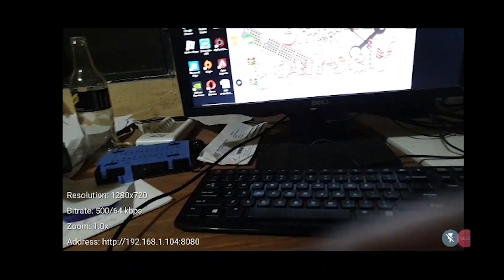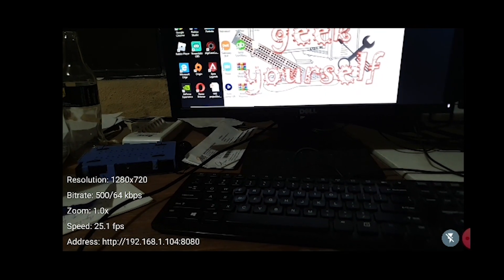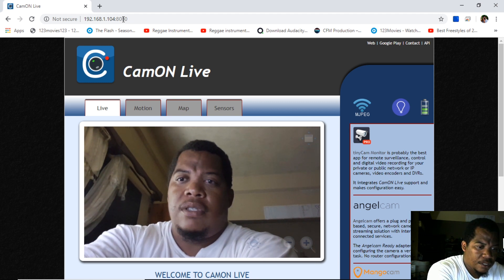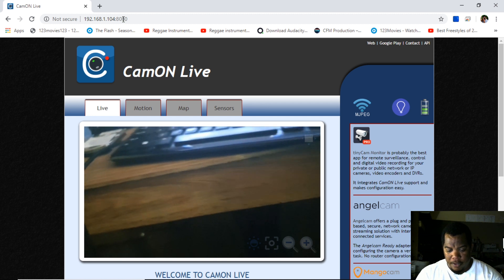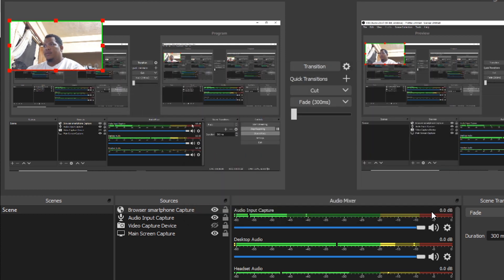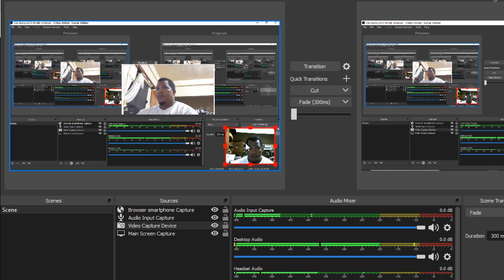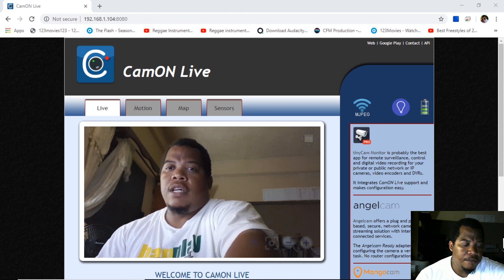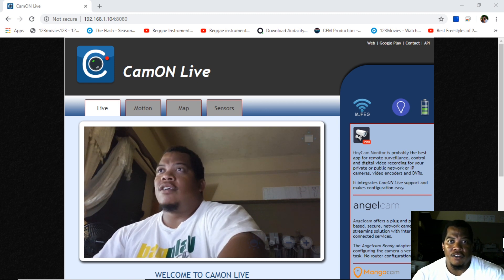Use Smart Phone as a Webcam with OBS (Samsung S10 +)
Using Samsung S10 + as a webcam with OBS studio.  Any android phone can be used.   Great way to make use of your smart phone with OBS studio or from streaming with stream labs OBS.